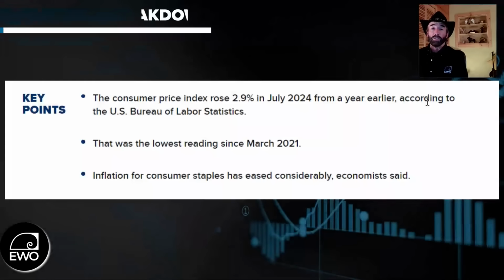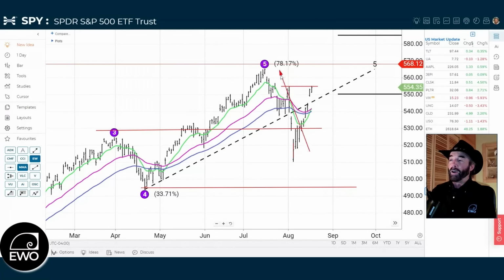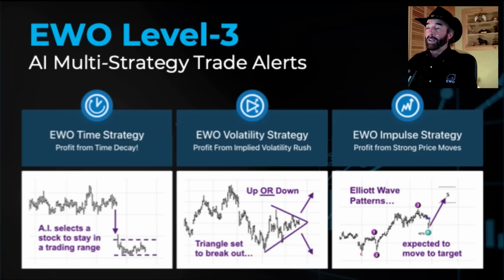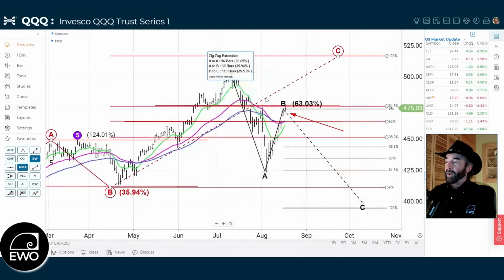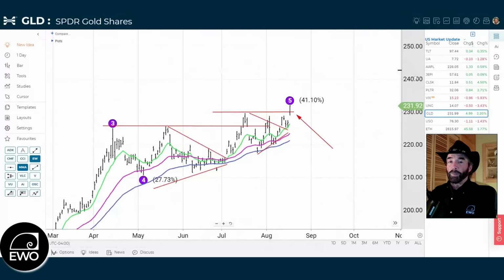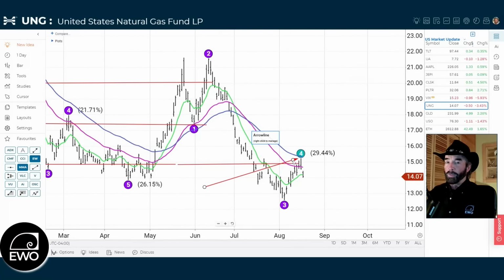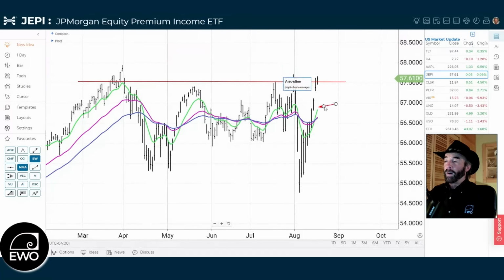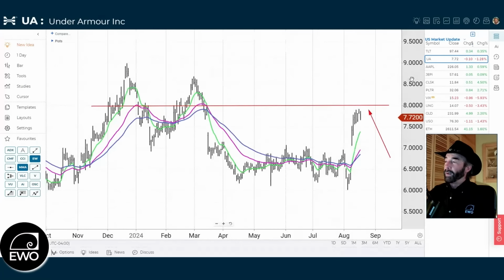Volatility to Follow This "V"-Bottom! | Elliott Wave S&P500 VIX Technical Analysis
Rob Roy provides comprehensive Elliott Wave analysis for stock, crypto and option traders, covering the current state of interest rates, focusing on the TNX and its implications for the broader economy. Rob also covers the performance of bonds. He also examines the U.S. dollar's stability. The video includes insights on market volatility through the VIX, along with an analysis of major indices such as DIA, QQQ, and IWM. Rob also touches on the movements in cryptocurrencies like Bitcoin, and offers an in-depth review of specific stocks, including Apple (AAPL) and Under Armour (UA). The session concludes with a preview of the Jackson Hole Summit and its potential impact on the markets next week.

:: Sections in this Video ::
00:00 - Introduction
00:36 - US Market News
01:16 - SPY
05:20 - TNX
06:05 - TLT
07:27 - US Dollar
08:08 - VIX
08:45 - DIA
09:17 - QQQ
10:18 - IWM
11:21 - Bitcoin
12:11 - CLSK
13:06 - GLD
14:58 - SLV
15:42 - UNG
17:06 - USO
 18:15 - PLTR
19:06 - JEPI
20:26 - AAPL
21:33 - UA
23:16 - TradeFinder

Rob examines the TNX, noting that while rates have stabilized after a significant drop, they remain at lower levels. Next, Rob shifts his attention to the U.S. dollar, highlighting its recent stabilization but noting some weakness due to shifts in global currency trades, particularly the Yen carry trade. He emphasizes that while a moderately strong dollar is healthy for the market, extremes in either direction could pose risks to equities.

Rob then analyzes market volatility, using the VIX as a key indicator. He points out that after a recent spike, the VIX has returned to its usual range, suggesting that market fears have temporarily eased. However, he remains cautious about potential volatility as key events, like the Jackson Hole Summit, approach.

The video also covers major stock indices, including DIA, QQQ, and IWM. Rob notes a significant bounce in these indices but warns of possible resistance levels ahead. He highlights the importance of watching for potential pullbacks or consolidations, particularly in the context of the ongoing economic uncertainties.

Rob then explores the cryptocurrency market, focusing on Bitcoin, which is forming a large triangle pattern. He advises traders to wait for a breakout before committing to a direction, as these patterns can lead to significant moves in either direction. He also briefly touches on CLSK, a crypto-related stock, noting its recent movements and potential for further gains if Bitcoin remains strong.

In the commodities segment, Rob discusses gold (GLD) and silver (SLV). He notes that GLD has broken out of a triangle pattern and is showing signs of continued strength, particularly as the market anticipates further rate cuts. Silver, while not as strong as gold, is also moving higher and could play catch-up if current trends continue.

Finally, Rob reviews natural gas (UNG) and oil (USO), both of which are forming triangle patterns of their own. He highlights the potential for significant breakouts in these commodities, particularly as seasonal factors come into play.

The video concludes with a review of specific stocks like Apple (AAPL) and Under Armour (UA), where Rob analyzes recent price movements, identifies key levels of support and resistance, and offers insights into potential trading opportunities. He wraps up by previewing the Jackson Hole Summit, noting that it could be a major catalyst for market moves in the coming week.